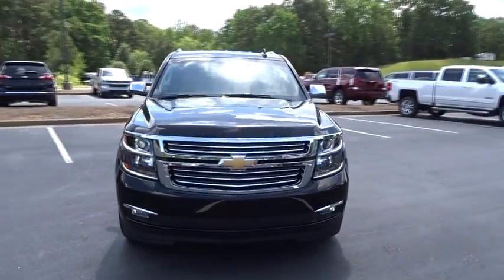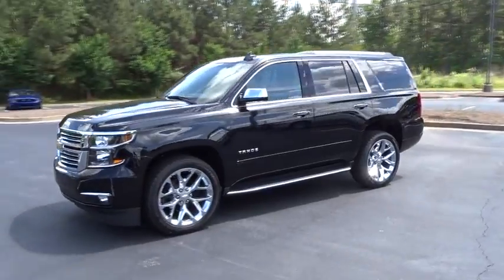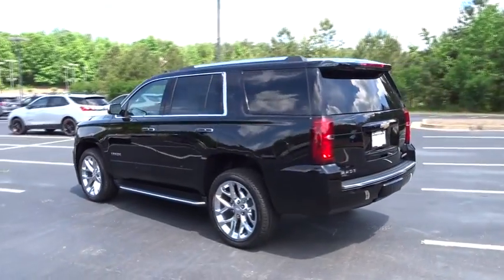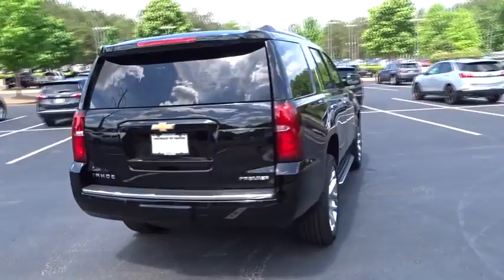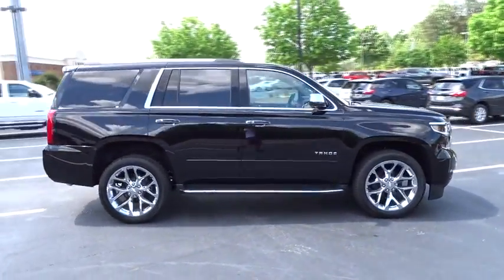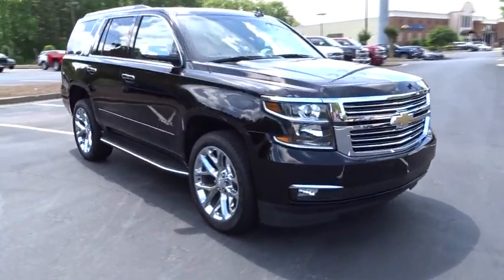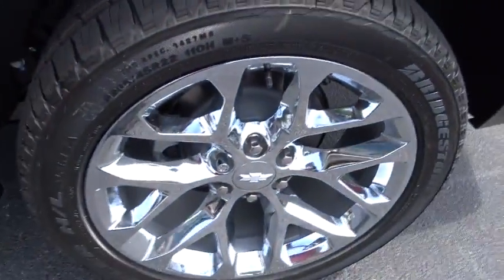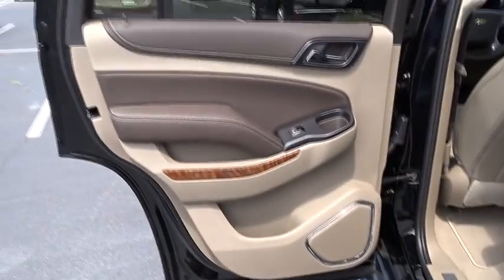2019 Chevrolet Tahoe Jasper, Cartersville, Alpharetta, Dawsonville, Canton, North Georgia TK30256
Black New 2019 Chevrolet Tahoe available in Canton, Georgia at CHevrolet of Canton. Servicing the Jasper, Cartersville, Alpharetta, Dawsonville, North Georgia area.

Scores 21 Highway MPG and 15 City MPG! This Chevrolet Tahoe boasts a Gas/Ethanol V8 5.3L/325 engine powering this Automatic transmission. WHEELS, 22 X 9 (55.9 CM X 22.9 CM) 6-SPOKE CHROME MULTI-FEATURED DESIGN, TRANSMISSION, 6-SPEED AUTOMATIC, ELECTRONICALLY CONTROLLED with overdrive and tow/haul mode (STD), TIRES, P285/45R22 ALL-SEASON, BLACKWALL.*This Chevrolet Tahoe Comes Equipped with These Options *SUN, ENTERTAINMENT AND DESTINATIONS PACKAGE includes additional 9 months of SiriusXM Radio and NavTraffic service, (CF5) power sunroof, (U42) rear seat DVD entertainment system and (IO6) 8 diagonal color touch-screen Navigation with Chevrolet Infotainment , SUNROOF, POWER, TILT-SLIDING with express-open and close and wind deflector, SEATS, FRONT BUCKET WITH PERFORATED LEATHER-APPOINTED HEATED AND VENTILATED SEAT CUSHIONS 12-way power driver and passenger seat includes 6-way power cushions, driver seat 2-position memory, 4-way power lumbar control and power recline (STD), REAR AXLE, 3.08 RATIO, PREMIER PREFERRED EQUIPMENT GROUP Includes Standard Equipment, PAINT SCHEME, SOLID APPLICATION, LPO, WHEEL LOCKS, SET OF 4 (dealer-installed), ENTERTAINMENT SYSTEM, REAR SEAT, BLU-RAY/DVD with remote control, overhead display, Wi-Fi wireless projection capability, two 2-channel wireless digital headphones, auxiliary HDMI/MHL audio/video input and 2 USB ports, ENGINE, 5.3L ECOTEC3 V8 WITH ACTIVE FUEL MANAGEMENT, DIRECT INJECTION AND VARIABLE VALVE TIMING includes aluminum block construction (355 hp [265 kW] @ 5600 rpm, 383 lb-ft of torque [518 N-m] @ 4100 rpm) (STD), COCOA/DUNE, PERFORATED LEATHER-APPOINTED SEAT TRIM.
AUDIO SYSTEM  8 DIAGONAL COLOR TOUCH-SCREEN NAVIGATION WITH CHEVROLET INFOTAINMENT  AM/FM stereo with seek-and-scan and digital clock  includes Bluetooth streaming audio for music and select phones; voice-activated technology for radio and phone; and Shop with the ability to browse  select and install apps to your vehicle. You can customize your content with audio  weather and more; featuring Apple CarPlay and Android Auto capability for compatible phone; 5 USB ports and 1 auxiliary jack (STD),ENTERTAINMENT SYSTEM  REAR SEAT  BLU-RAY/DVD  with remote control  overhead display  Wi-Fi wireless projection capability  two 2-channel wireless digital headphones  auxiliary HDMI/MHL audio/video input and 2 USB ports,WHEELS  22 X 9 (55.9 CM X 22.9 CM) 6-SPOKE CHROME MULTI-FEATURED DESIGN,SUN  ENTERTAINMENT AND DESTINATIONS PACKAGE  includes additional 9 months of SiriusXM Radio and NavTraffic service  (CF5) power sunroof  (U42) rear seat DVD entertainment system and (IO6) 8 diagonal color touch-screen Navigation with Chevrolet Infotainment,ENGINE  5.3L ECOTEC3 V8 WITH ACTIVE FUEL MANAGEMENT  DIRECT INJECTION AND VARIABLE VALVE TIMING  includes aluminum block construction (355 hp [265 kW] @ 5600 rpm  383 lb-ft of torque [518 N-m] @ 4100 rpm) (STD),BLACK,TRANSMISSION  6-SPEED AUTOMATIC  ELECTRONICALLY CONTROLLED  with overdrive and tow/haul mode (STD),SEATS  FRONT BUCKET WITH PERFORATED LEATHER-APPOINTED HEATED AND VENTILATED SEAT CUSHIONS  12-way power driver and passenger seat includes 6-way power cushions  driver seat 2-position memory  4-way power lumbar control and power recline (STD),PREMIER PREFERRED EQUIPMENT GROUP  Includes Standard Equipment,COCOA/DUNE  PERFORATED LEATHER-APPOINTED SEAT TRIM,SUNROOF  POWER  TILT-SLIDING  with express-open and close and wind deflector,TIRES  P285/45R22 ALL-SEASON  BLACKWALL,REAR AXLE  3.08 RATIO,PAINT SCHEME  SOLID APPLICATION,LPO  WHEEL LOCKS  SET OF 4  (dealer-installed),Lane Departure Warning,Lane Keeping Assist,Active Suspension,Locking/Limited Slip Differential,Four Wheel Drive,Tow Hitch,Power Steering,Aluminum Wheels,Tires - Front Performance,Tires - Rear Performance,Conventional Spare Tire,Running Boards/Side Steps,HID headlights,Fog Lamps,Heated Mirrors,Power Mirror(s),Integrated Turn Signal Mirrors,Power Folding Mirrors,Privacy Glass,Intermittent Wipers,Variable Speed Intermittent Wipers,Rain Sensing Wipers,Remote Trunk Release,Power Liftgate,Hands-Free Liftgate,AM/FM Stereo,Navigation System,MP3 Player,Bluetooth Connection,Auxiliary Audio Input,Smart Device Integration,CD Player,Premium Sound System,Satellite Radio,Telematics,Navigation from Telematics,HD Radio,WiFi Hotspot,Power Driver Seat,Power Passenger Seat,Leather Seats,Bucket Seats,Heated Front Seat(s),Driver Adjustable Lumbar,Passenger Adjustable Lumbar